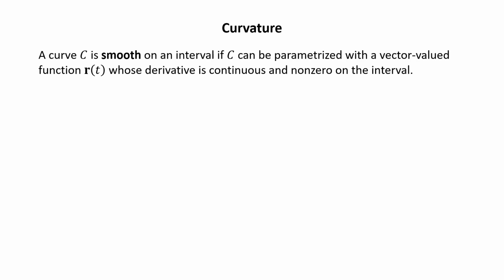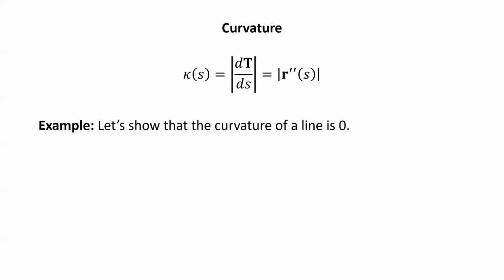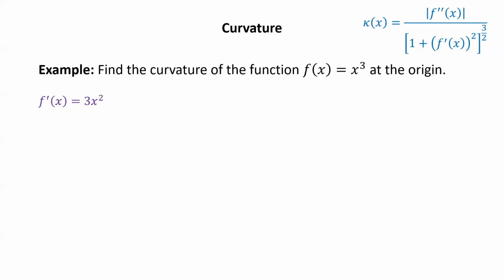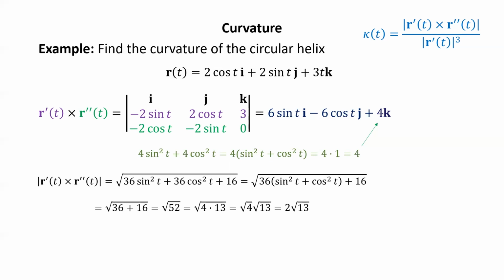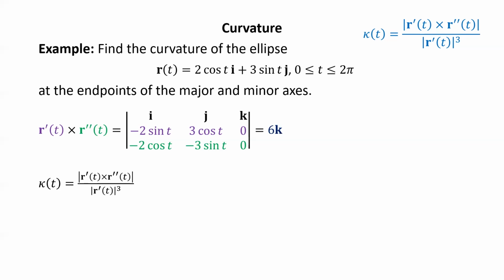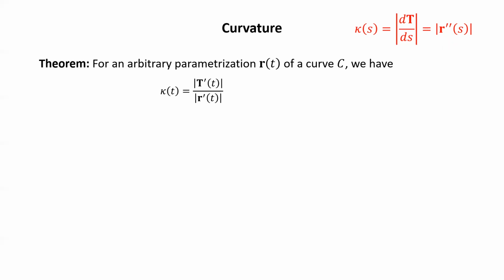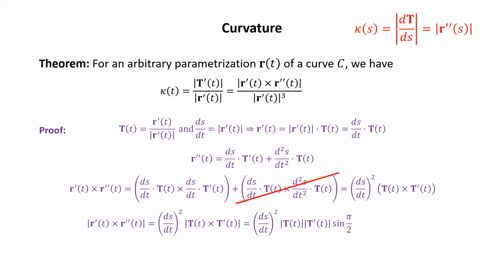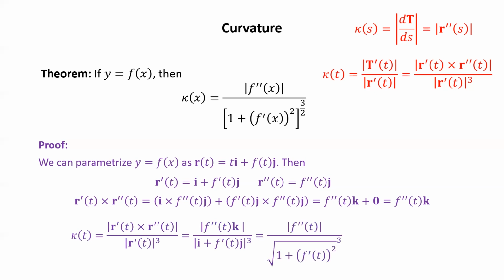Multivariable Calculus 10 - Curvature